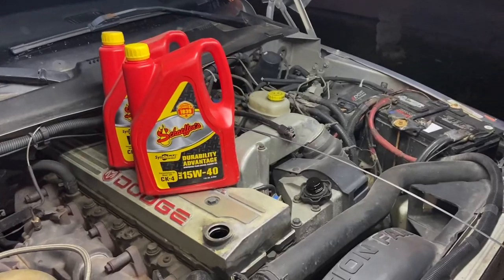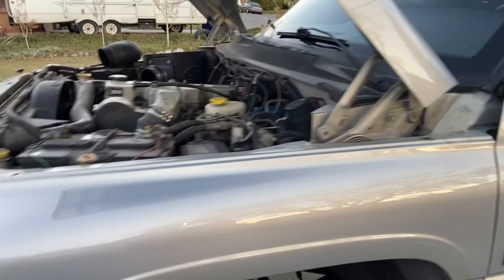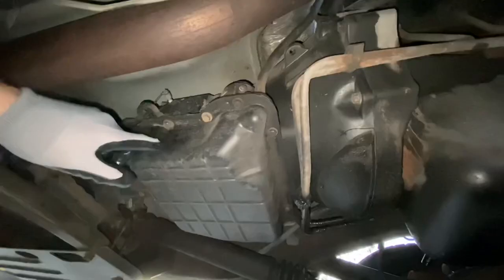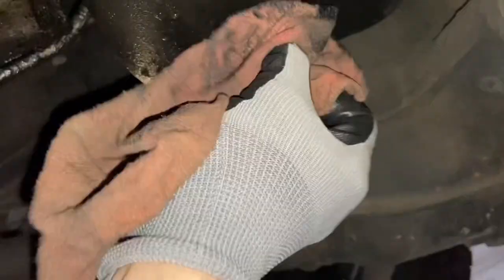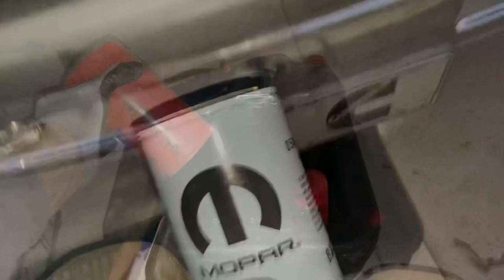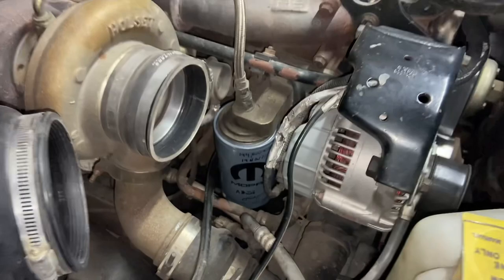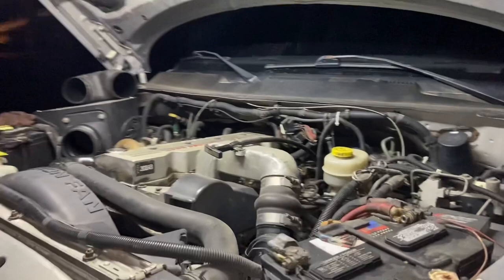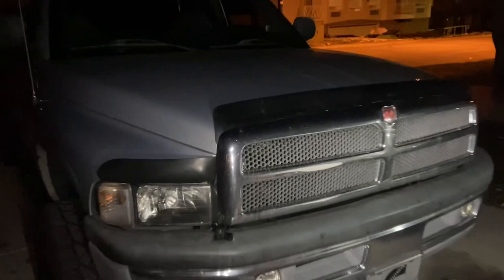How to Change Oil on 1999 Dodge Ram 2500 5.9 Cummins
Step by step video showing how to change your oil on a 1999 Dodge Ram 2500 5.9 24v Cummins or similar. Tricks and tips with me as we work on this frosty day.